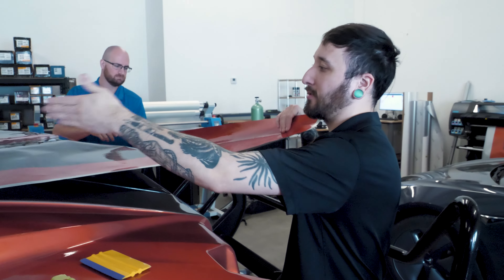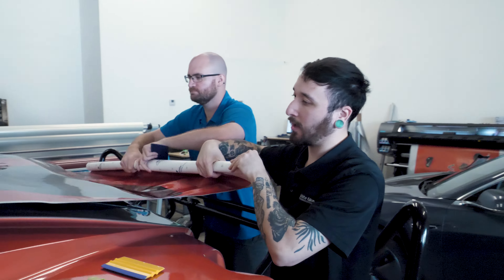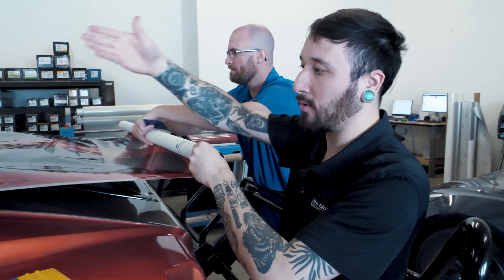2000 Hummer H1 | Full Body Commercial Vinyl Wrap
2000 Hummer H1 | Full Body Commercial Vinyl Wrap

Looking to vinyl wrap your Hummer H1? Look no further! At WgAutoWraps, we can provide you with a full body commercial vinyl wrap that will make your Hummer stand out from the rest. Our team of experts will work with you to create a design that meets your needs and budget, and our high-quality vinyl wrap materials will ensure that your wrap lasts for years.

Whitegloveautotulsa.com

2000 Hummer H1 | Full Body Commercial Vinyl Wrap